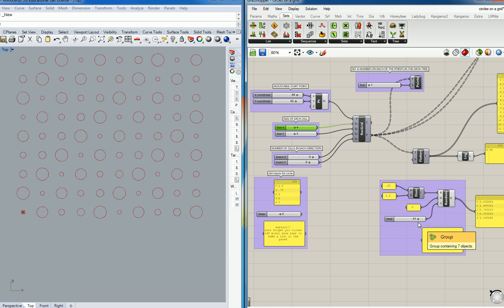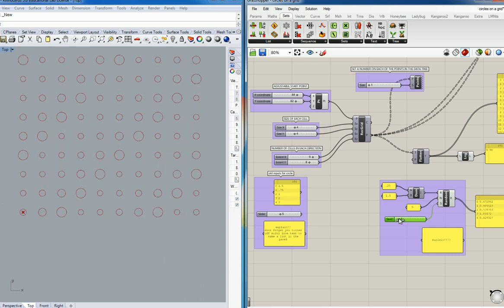arch222 w3d1 05 list length repeat data and finishing the definition part2